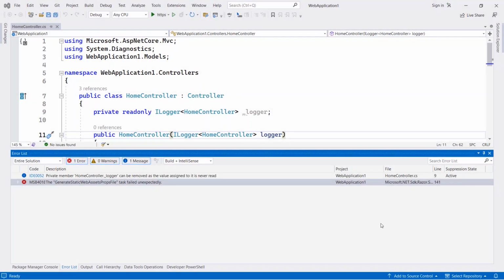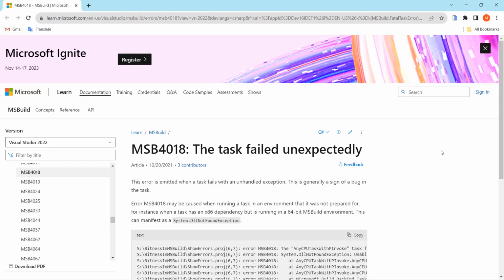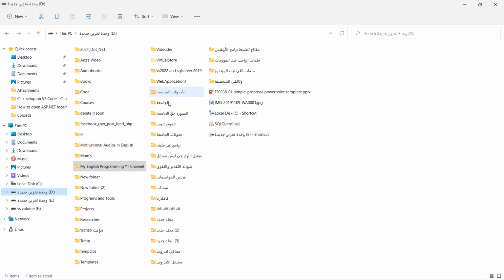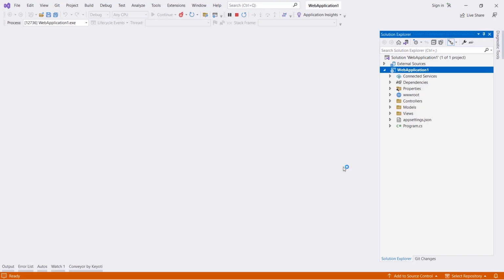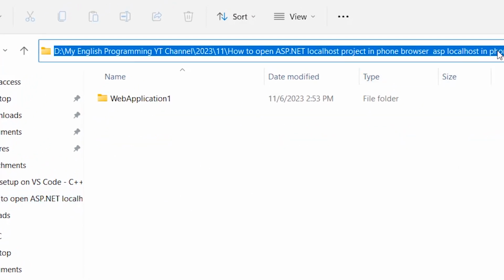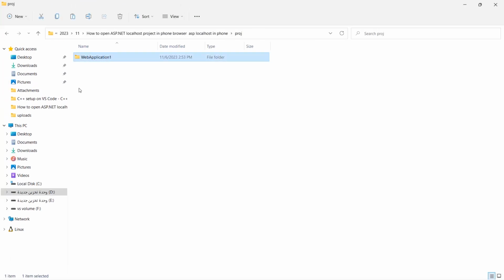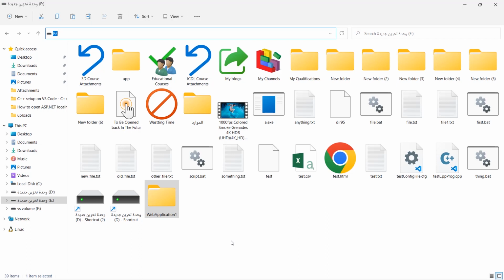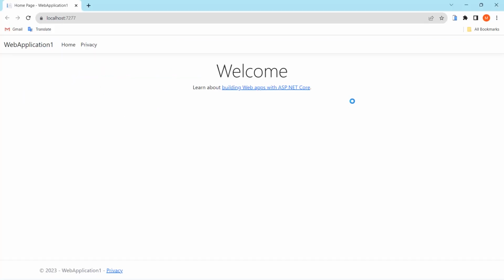How to fix: The GenerateStaticWebAsssetsPropsFile task failed unexpectedly in Visual Studio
This video shows how to solve an error that appears in modern versions of Visual Studio, which says: "The GenerateStaticWebAssetsPropsFile task failed unexpectedly" 2024.

The error of GenerateStaticWebAsssetsPropsFile appeared in Visual Studio 2022. The cause of this error actually is the solution path, or the project path.
When the project is included in a folder that has a long path, and the project name is also long, this problem may appear and you'll be able to run your asp net project.

The video explained how to overcome this Visual Studio compile error and solved the problem of the "GenerateStaticWebAsssetsPropsFile" task failed unexpectedly.